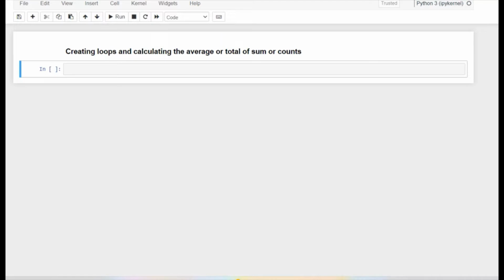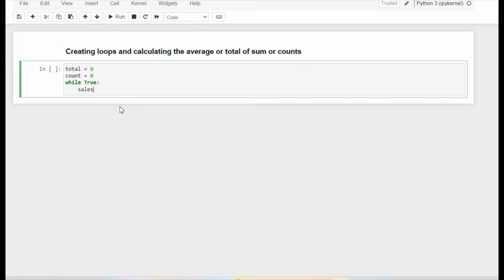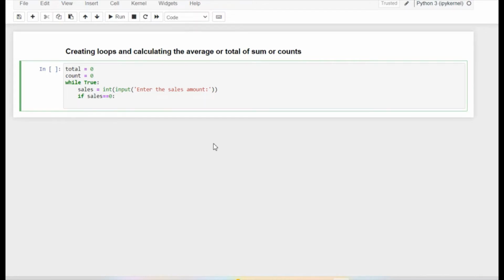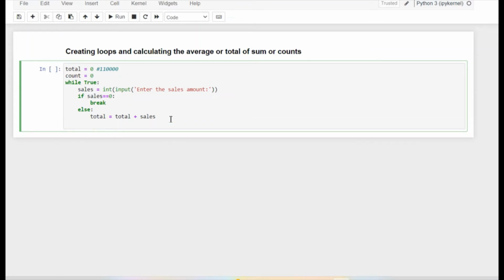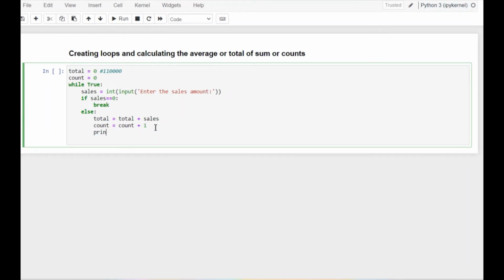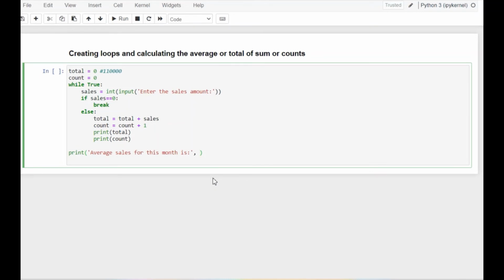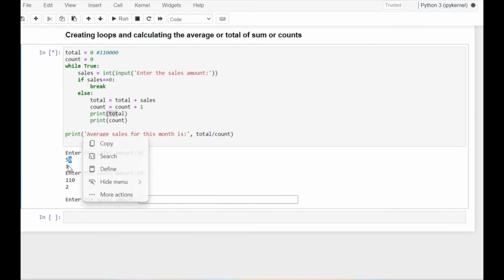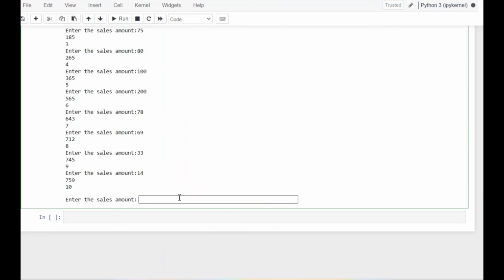Creating Loop in Python, and Calculating Average/Total of sum or counts.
In this video I have used and shown how loops are important in Python for creating and innovative solutions and can ease our task by performing crucial functions and operations.